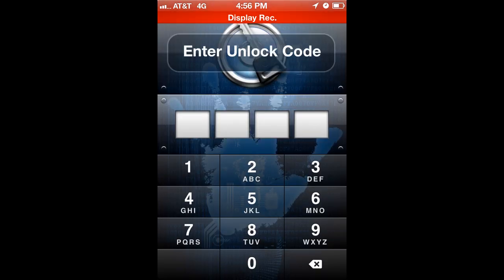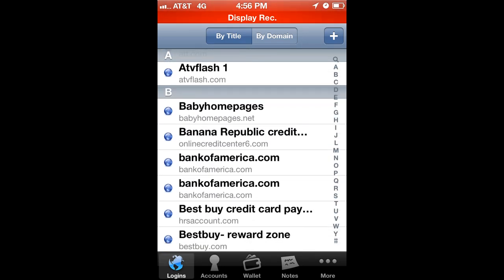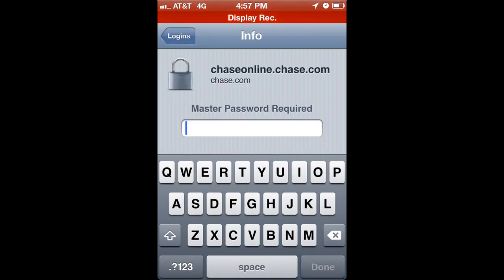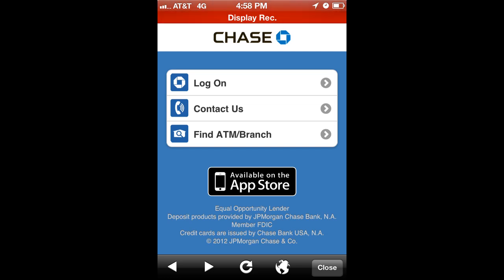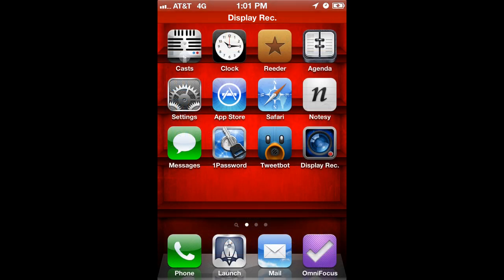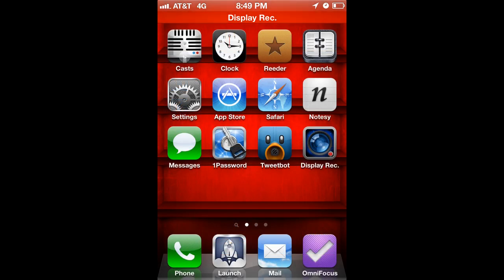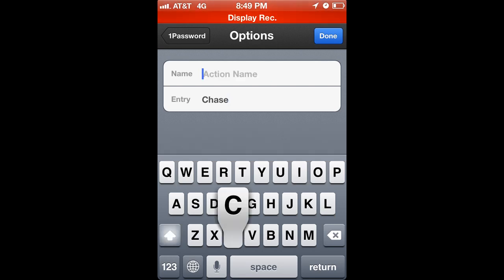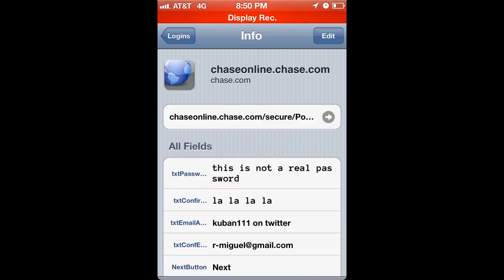App Tutorial: How to use Launch Center Pro and 1Password on the iPhone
How to use Launch Center Pro: Make an action that opens a search query in 1Password.